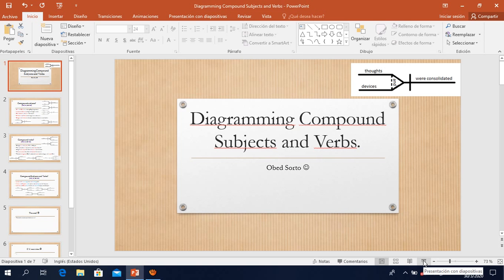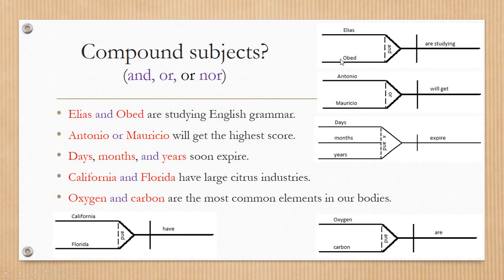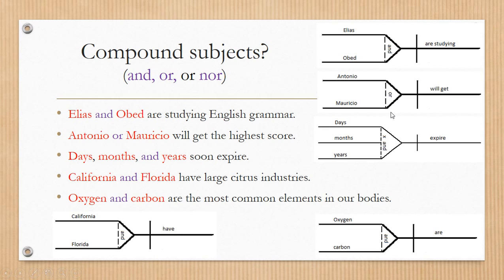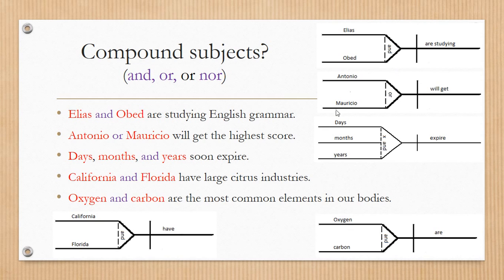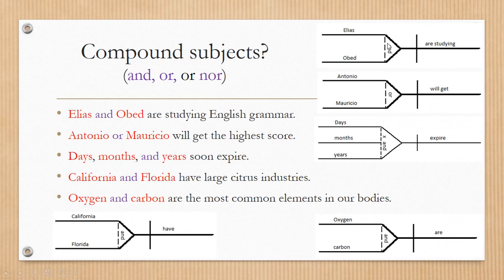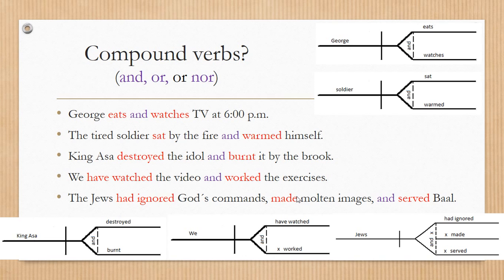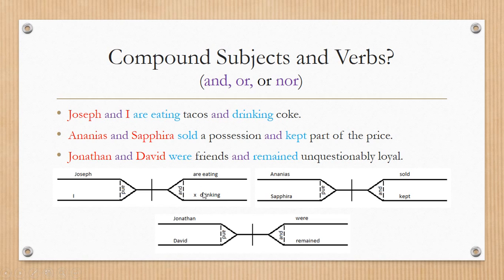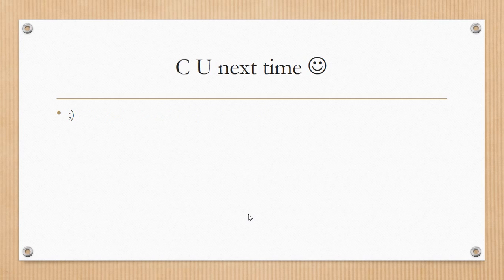Diagramming Compound Subjects and Compound Verbs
Let´s learn how to diagram Compound Subjects and Compound Verbs!

I am sure it is going to be a piece of cake for you!